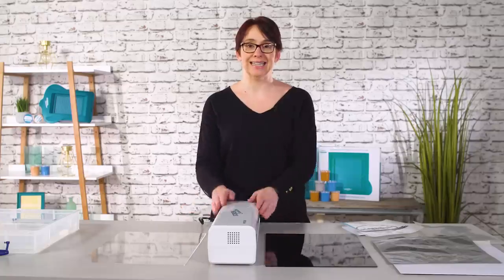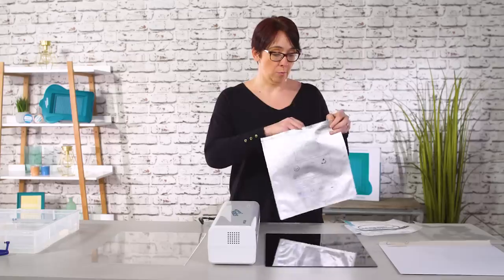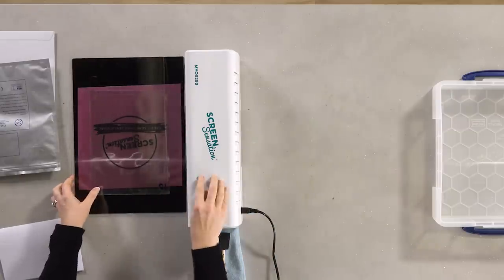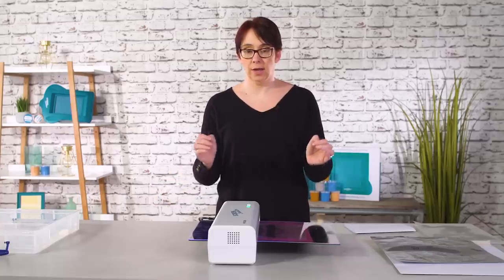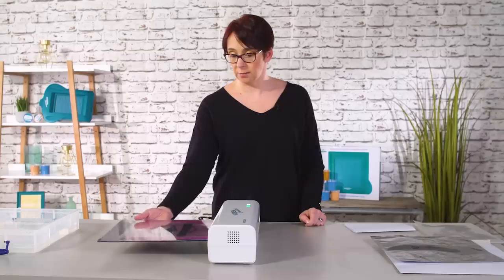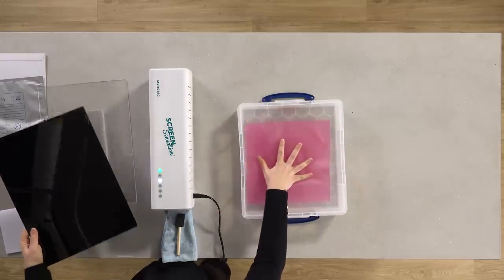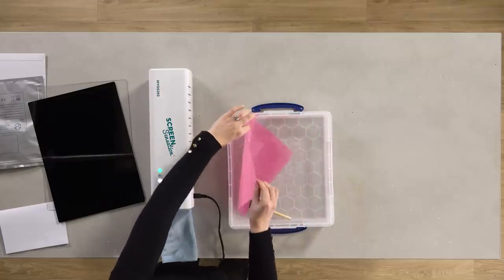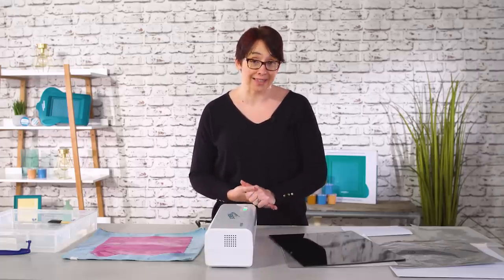How To Make Your Own Screens For Screen Printing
Discover how to Make Your Own Screens with the MYOS machine and kit from Screen Sensation.